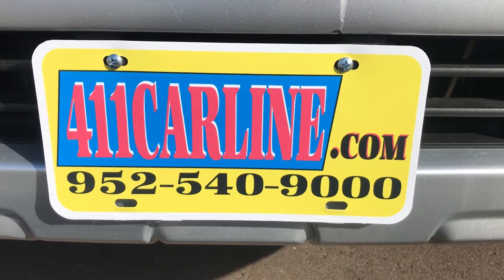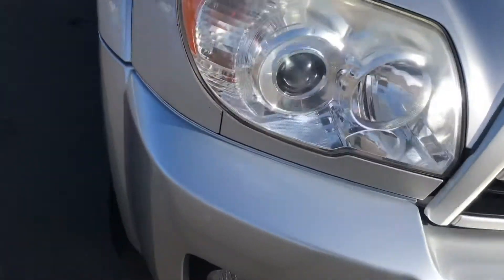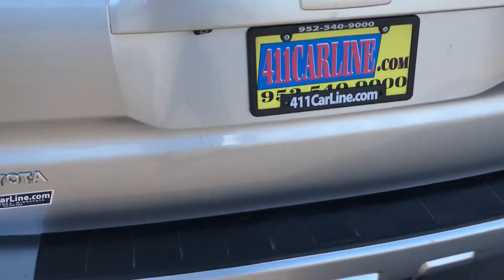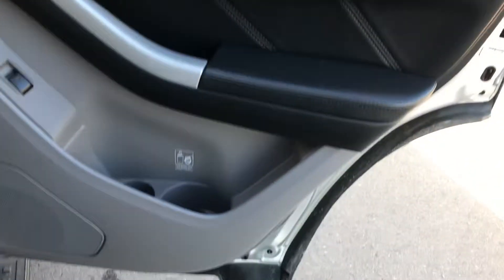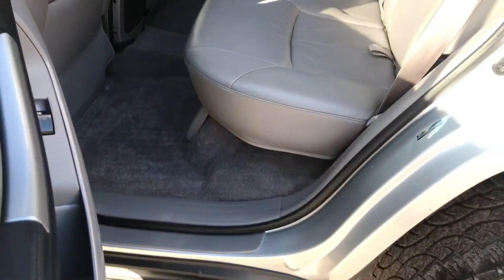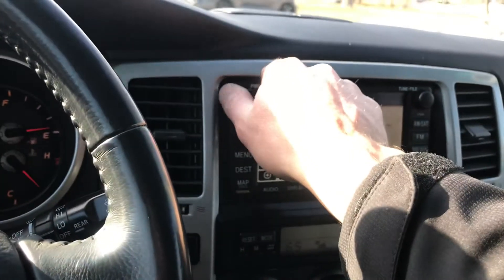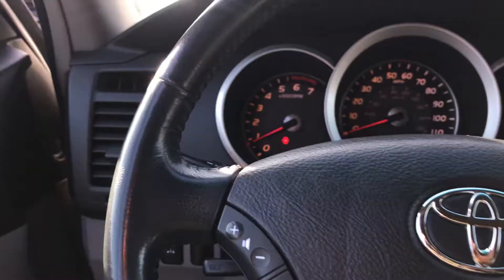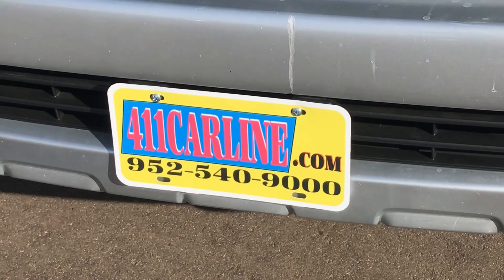2006 Toyota 4Runner 4.7l V8 Limited 4x4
This 4Runner Sold